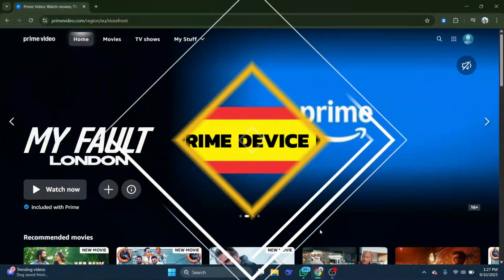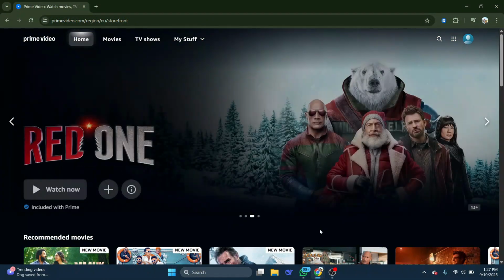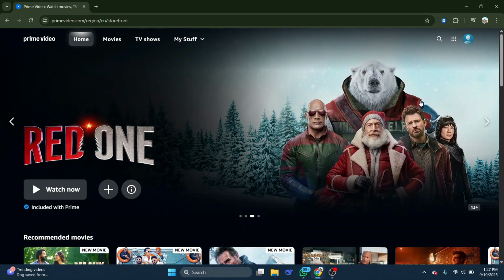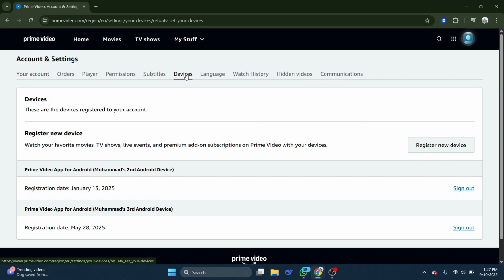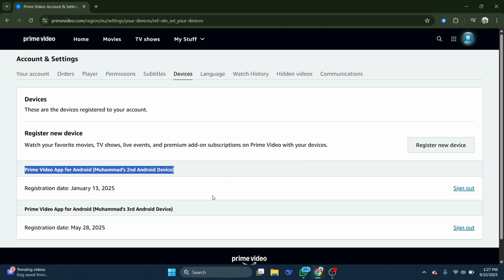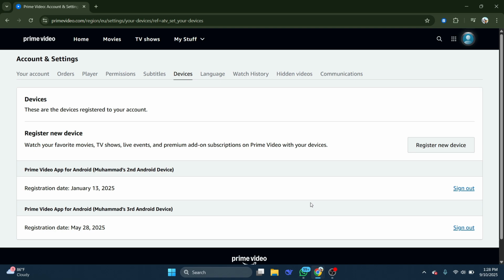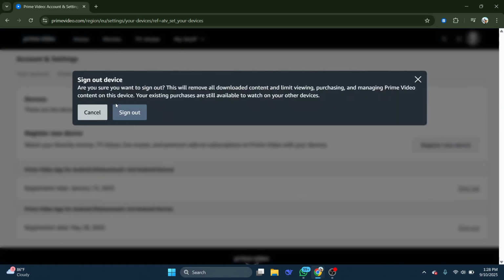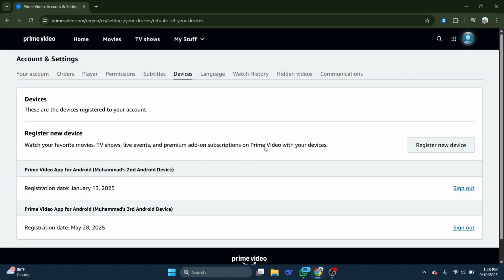How to fix amazon prime device limit reached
In this video I'll show you How to fix amazon prime device limit reached. The method is very simple and clearly described in the video. Follow all of the steps & How to fix amazon prime device limit reached